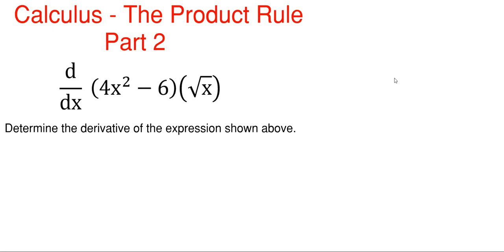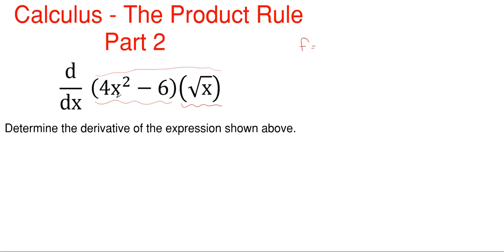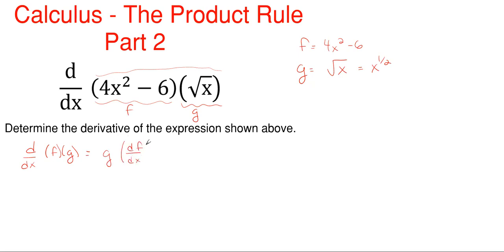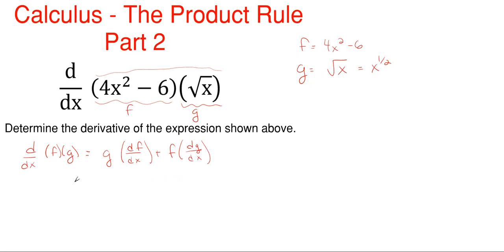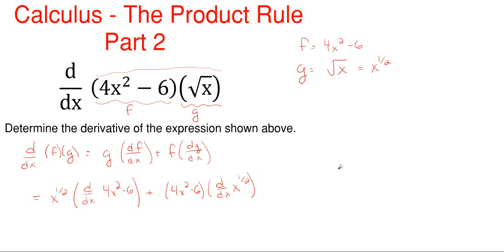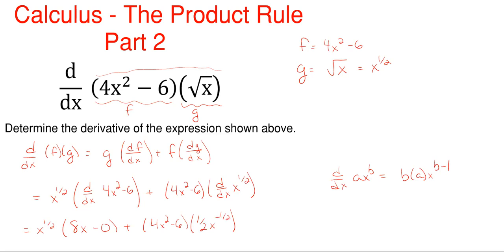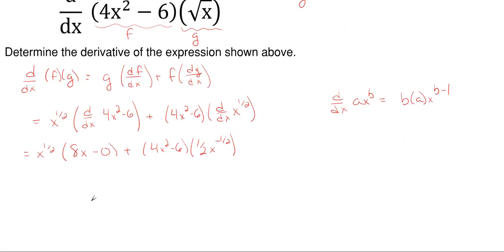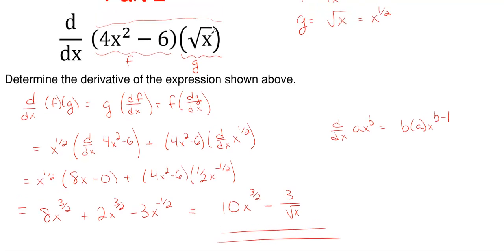How to Use the Product Rule for Derivatives – Calculus Polynomial Derivatives Chain Rule Part 2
In this video, we determine the polynomial derivatives of the expressions shown by using the Product Rule.  This problem is solved using Calculus and properties of calculus derivative functions.

Problem walkthrough steps:
- Use the Product Rule to determine the general form of the derivative expression

Topics of this problem include:
Calculus
Product Rule
Derivatives
Simple Derivatives
Introduction Derivatives
Polynomial derivative
Derivatives with different respects
Introduction calculus
Calculus derivative functions
Substitution
d/dx = g(df/dx) + f(dg/dx)
d/dx (4x^2-6)(sqrt(x)))

Calculus
Product Rule Part 2
Product Rule Problem 2
College level
Professor Engineer
Professor_Engineer